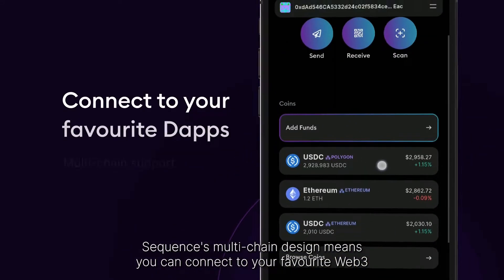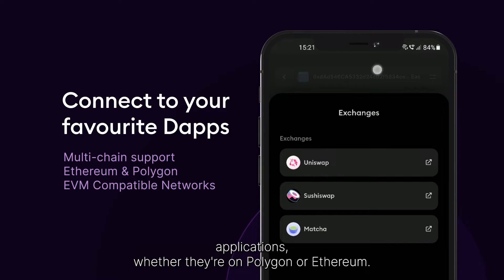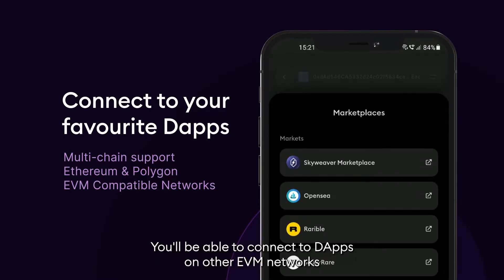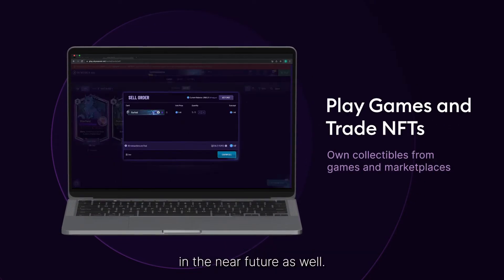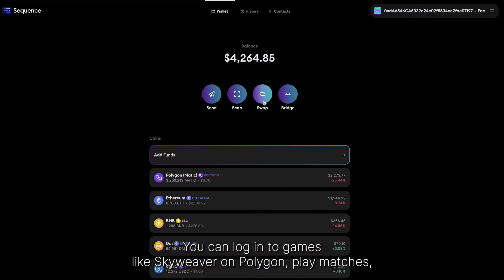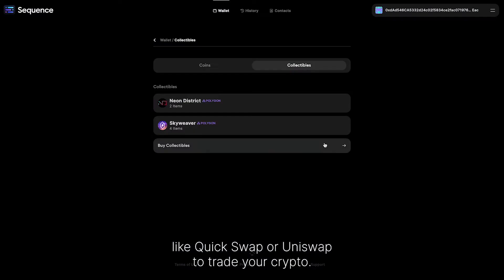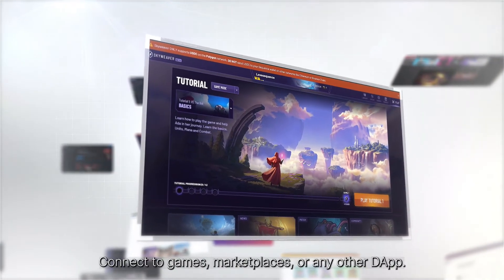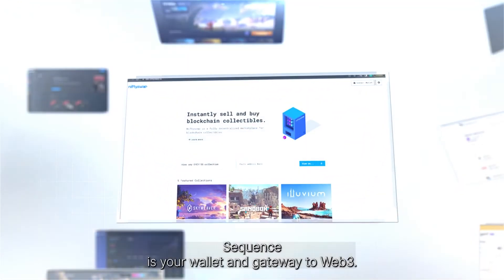This web3 wallet connects to all blockchain apps, games and metaverses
Sequence’s multi-chain design means you can connect to your favourite Web3 applications, whether they’re on Polygon, BSC or Ethereum.

You’ll be able to connect to dapps on other EVM-networks in the near future as well. You can login into games like Skyweaver on Polygon, play matches, and make trades in the market.

Connect to an exchange like Quickswap or Uniswap to trade your crypto. Connect to games, marketplaces or any other dapp. Sequence is your wallet and gateway to Web3.

Sequence is the smartest Web3 wallet. Easy, fun and secure.

Do you want to stay up to date with Sequence?